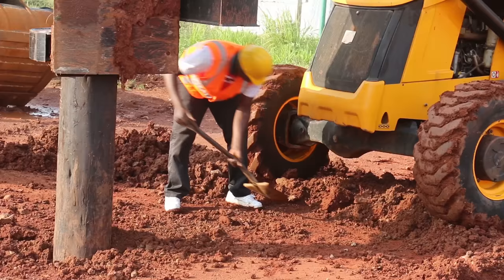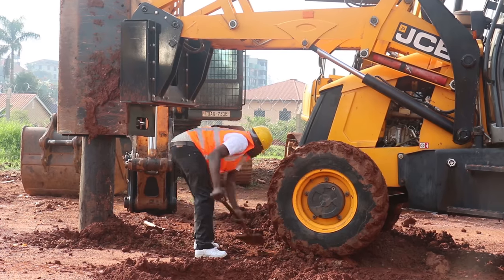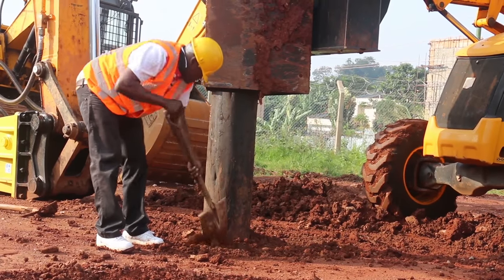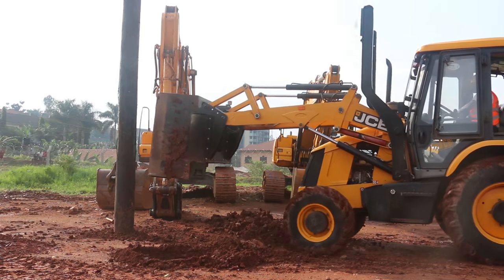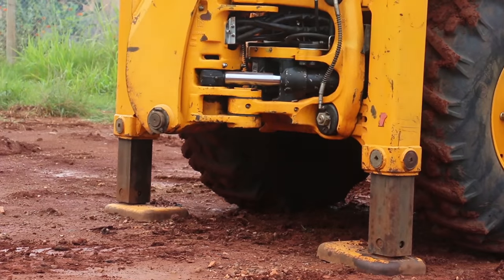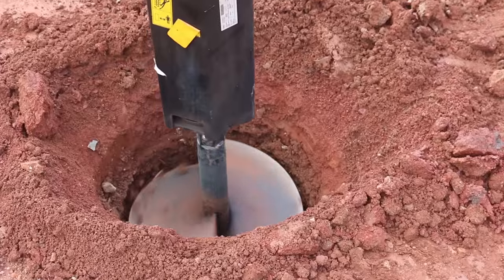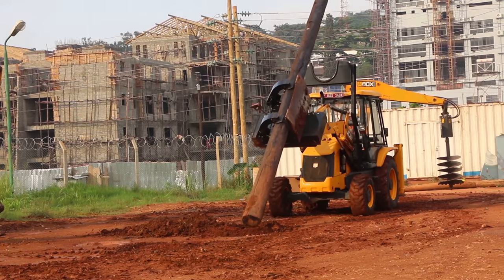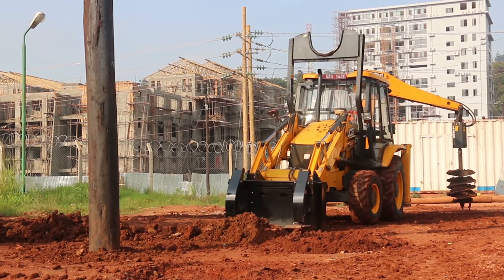THE JCB POLE PLANTER